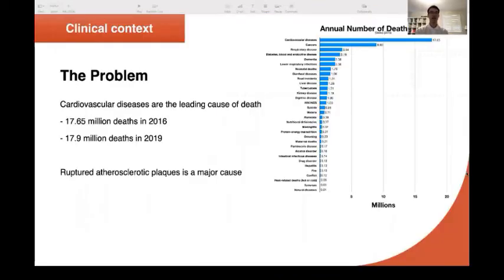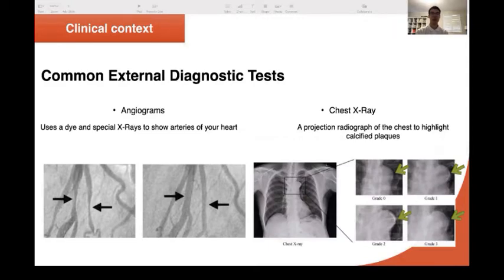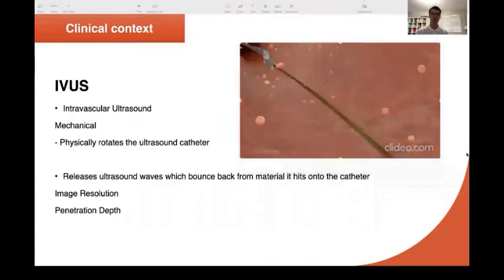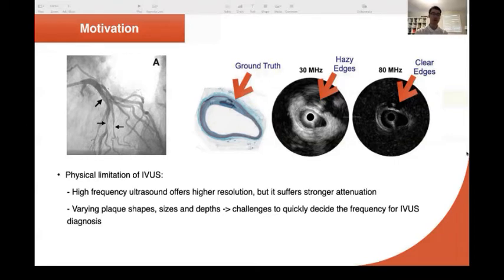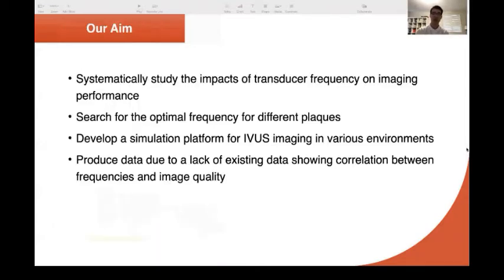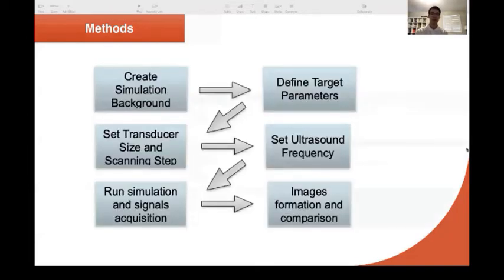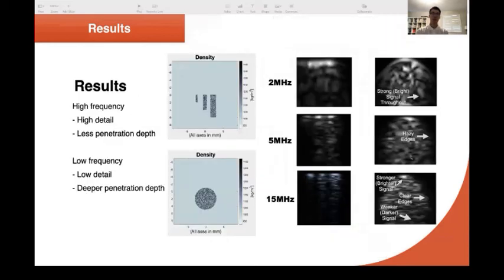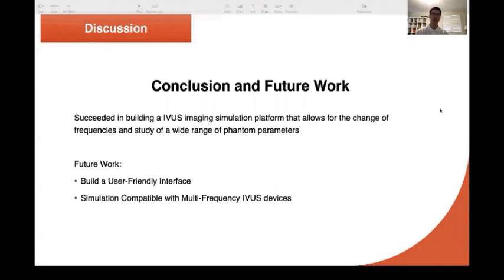使用K—Wave模拟超声以获得最佳血管内超声设备频率——哈同学